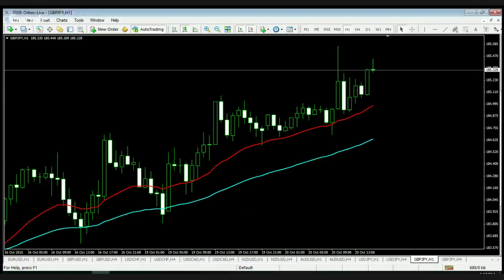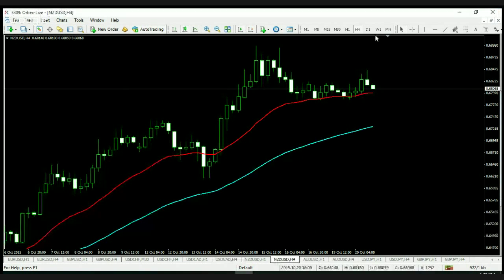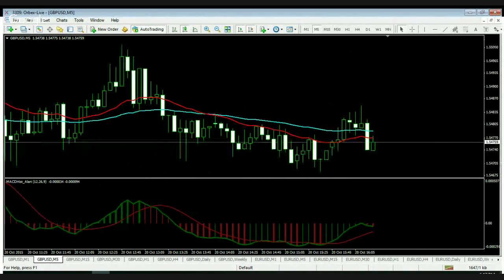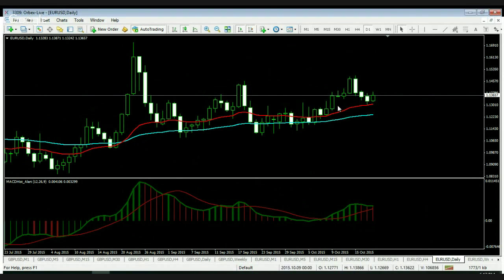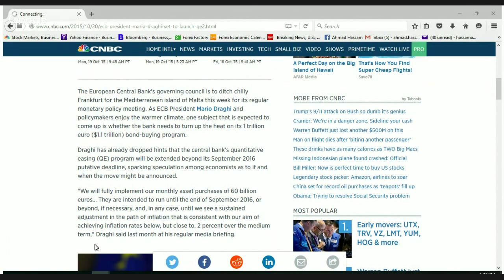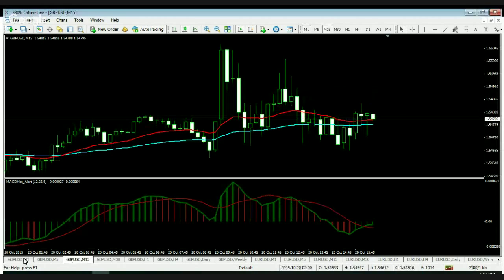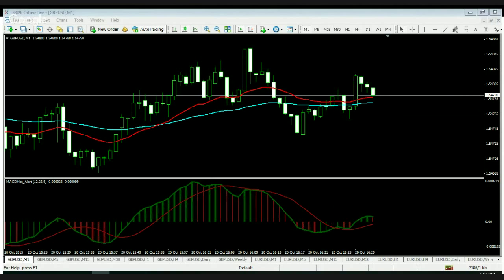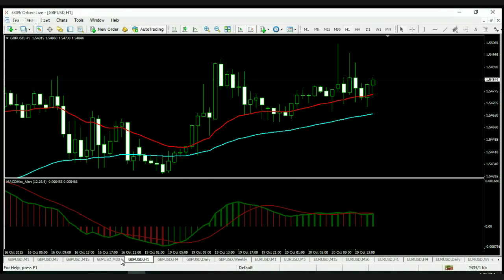Million Dollar Trading Challenge New York Session 10/20